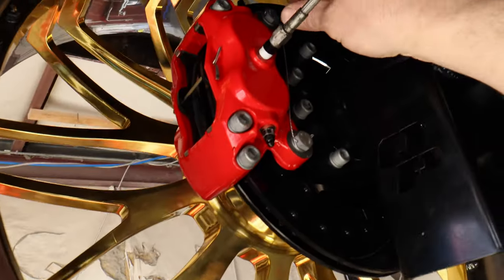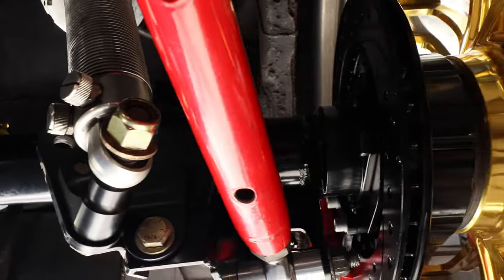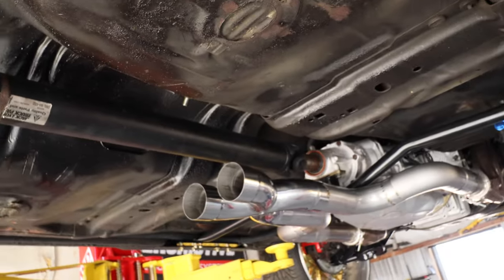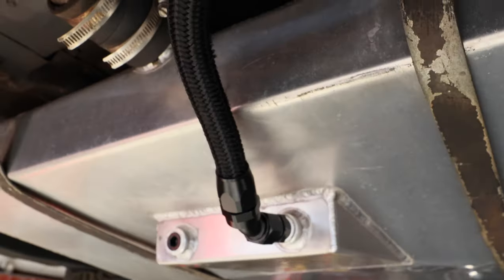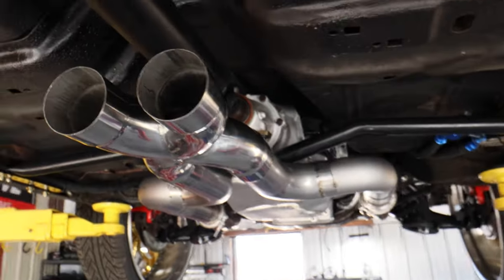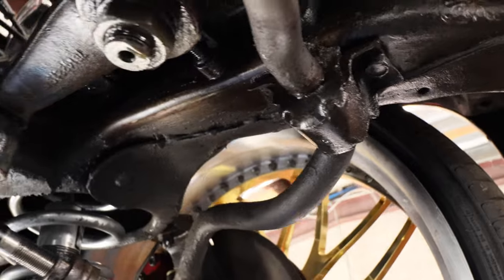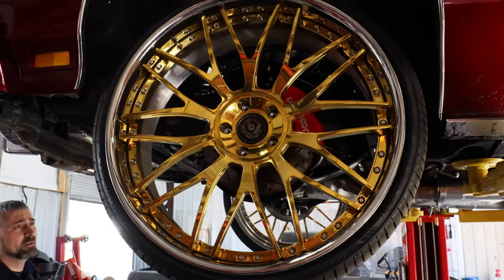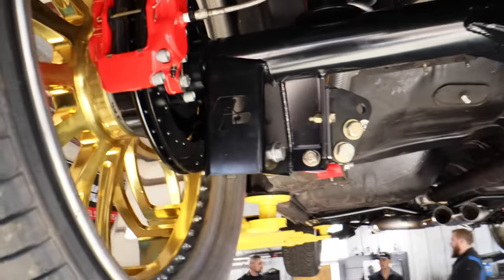Update!!! - Sadie The Supercharged Donk Back on 4Wheels !! - 1st START UP 🔥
another short but sweet update on Sadie The LSA Supercharged Vert! She's back one all fours but we couldn't let her run that long being the o2 sensors aren't on yet, and were waiting on the 1300hp rated carbon fiber driveshaft !

Hope y'all enjoy this one & THANK YOU ALL FOR THE CONTINIOUS SUPPORT, BIG THINGS COMIN THIS YEAR FOR US & YALL, MY VIEWERS! 🖤